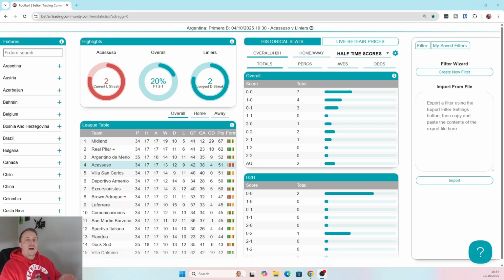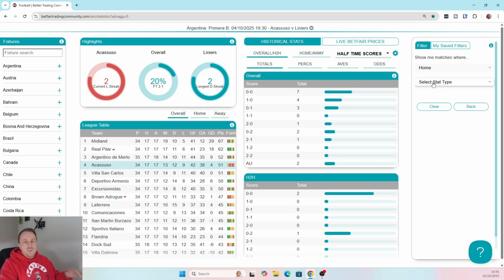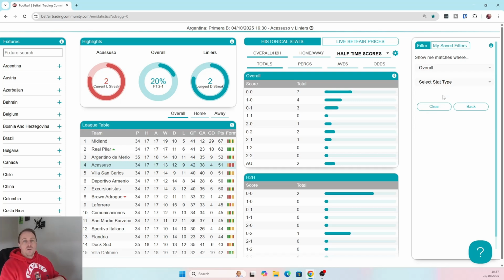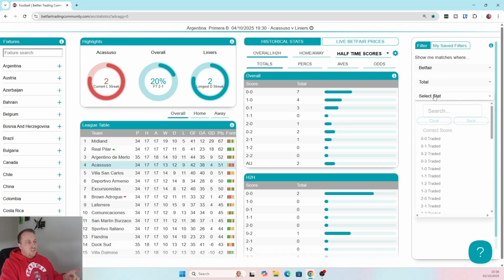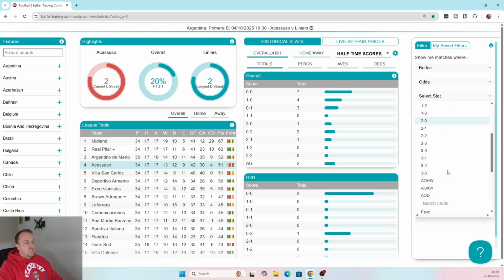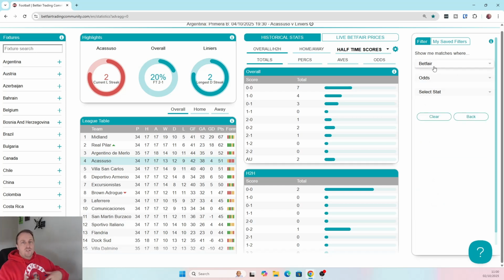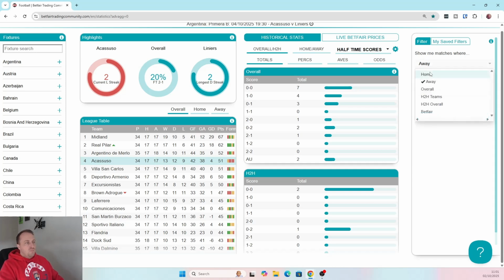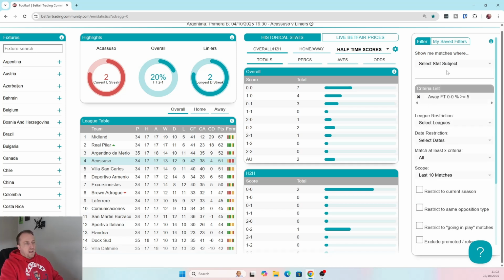Select Stats Subject Tutorial - Betfair Football Trading Strategy Software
Welcome to this in-depth tutorial on the Select Stats Subject feature within Betfair football trading strategy software! 🚀

In this video you will learn:

What “Select Stats Subject” means and how it fits into football trading strategies
How to set up and configure the Select Stats Subject in your software
Tips for choosing the right statistical subjects (e.g. home, away, odds etc)
How to combine selected stats with filters, odds, and triggers

Whether you’re new to Betfair trading or looking to level up your strategy, this guide will walk you step by step.